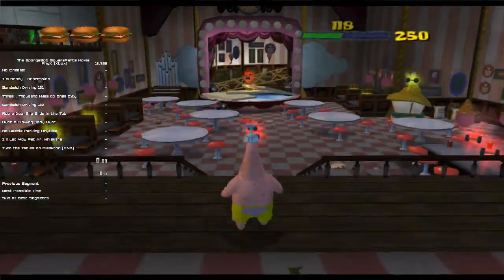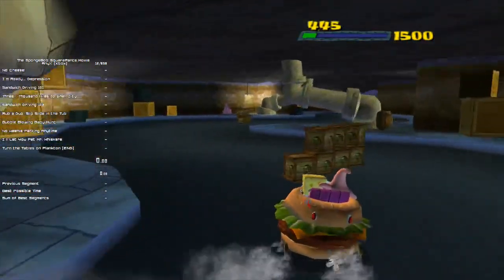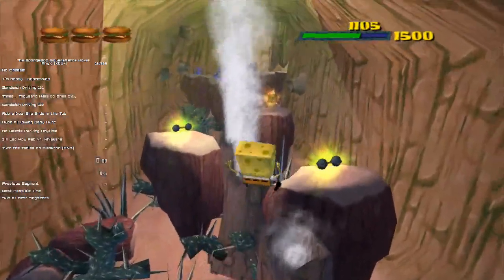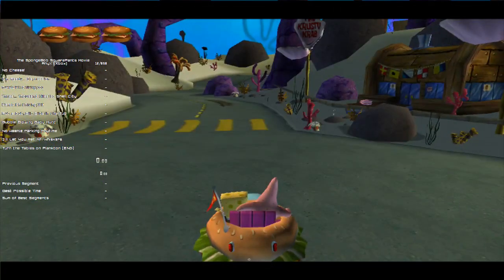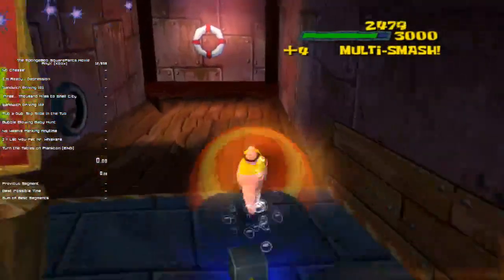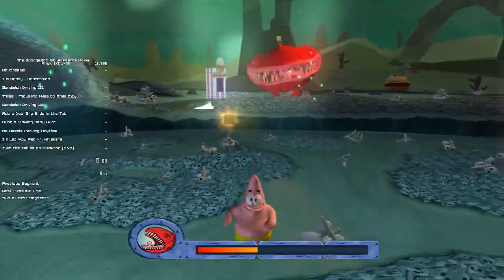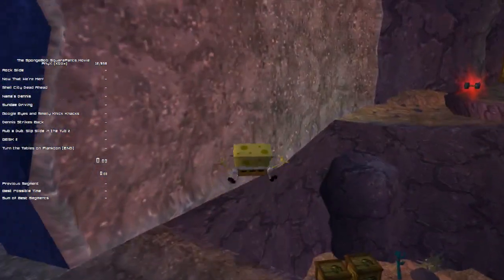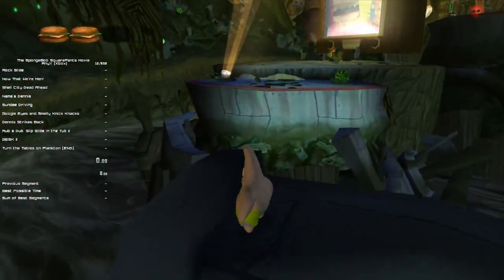The Spongebob Squarepants Movie Speedrun Any% Beginner Tutorial Part 1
I had to end this streaming session early because I was hungry and had to cook dinner for the house.

WELCOME ONE AND ALL TO THE TSSM ANY% BEGINNER TUTORIAL!

I've been promising to do one of these for a while to help out new people who are running Movie. Any questions just ask away and check out the Speedrun.com page for it!